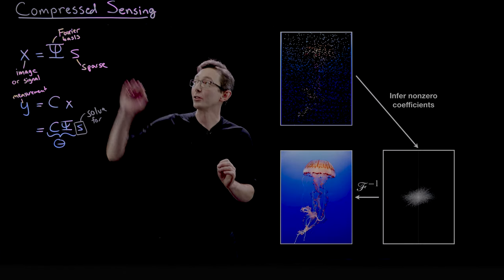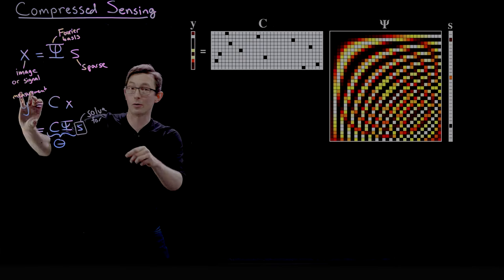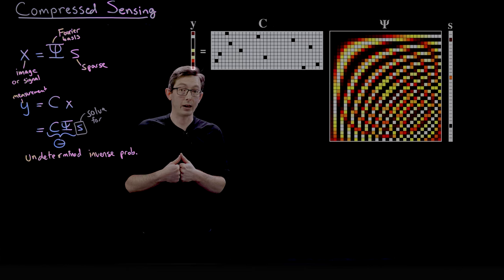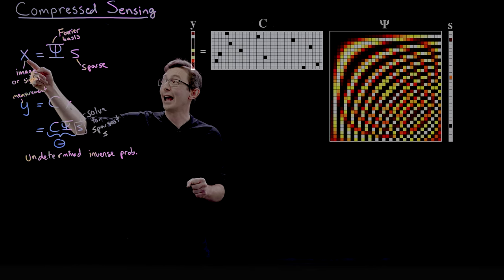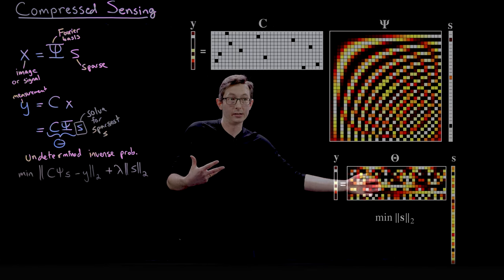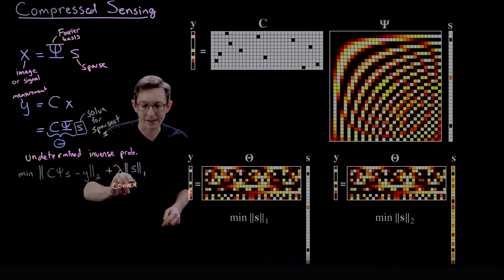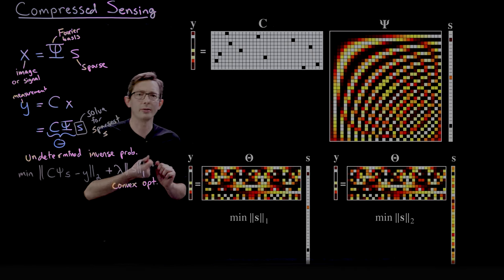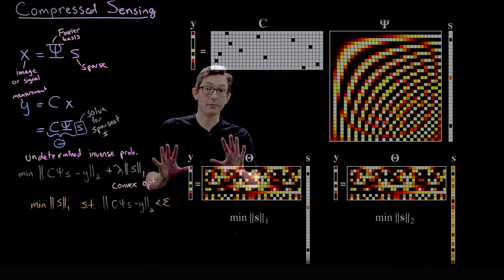Compressed Sensing: Mathematical Formulation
This video introduces the mathematical theory of compressed sensing, related to high-dimensional geometry, robust statistics, and optimization.